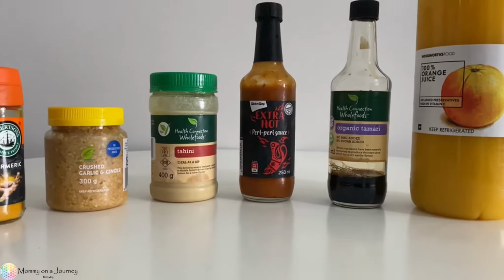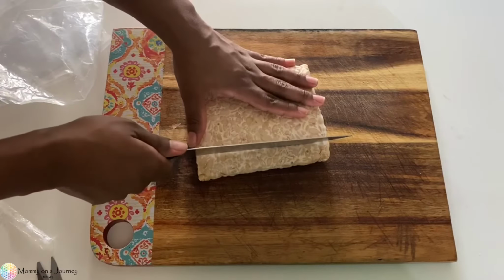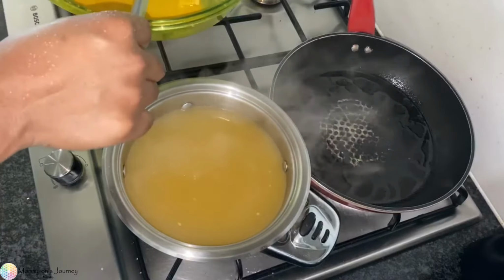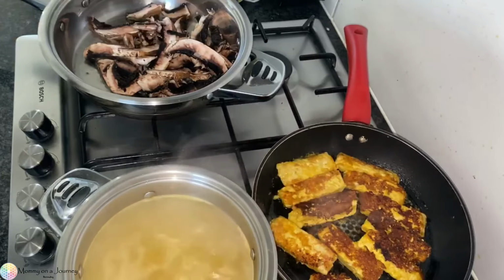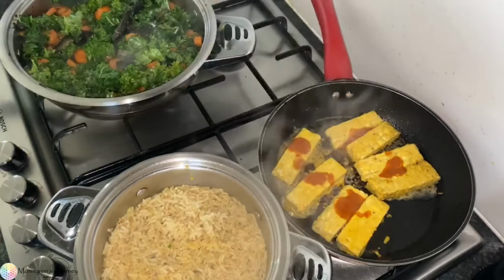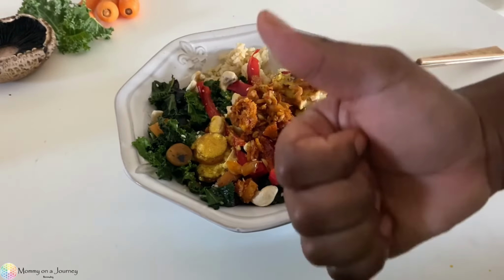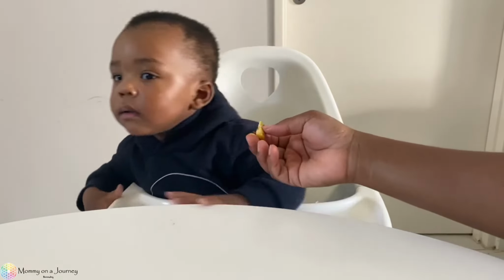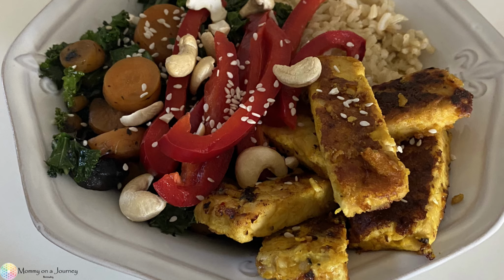TRYING TEMPEH FOR THE FIRST TIME | HOW TO MAKE A NOURISH BOWL | BUDDHA BOWL | WHAT IS TEMPEH | SA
A quick summary: I'm trying tempeh for the first time. I decided to make a nourish bowl AKA a buddha bowl with rice, kale, carrots and mushrooms for this recipe. I give you my thoughts on tempeh and TJ later on tastes tempeh as well.

I hope this video finds you well!

Thank you so much for your support. I appreciate you! ❤